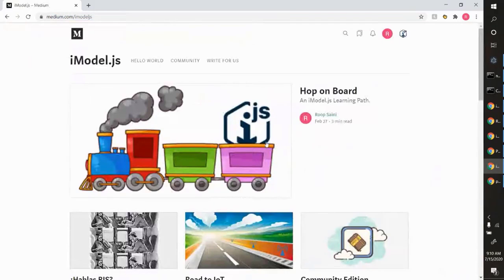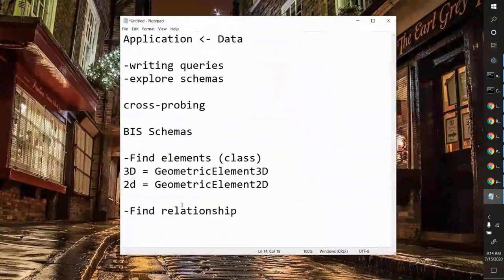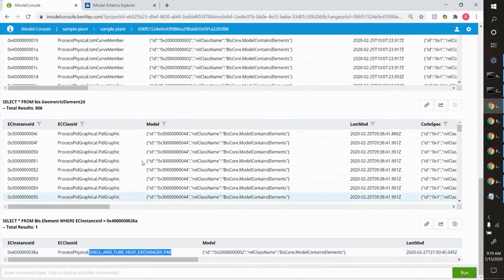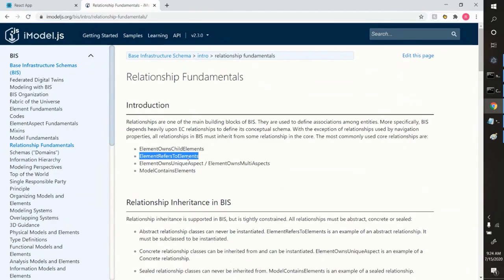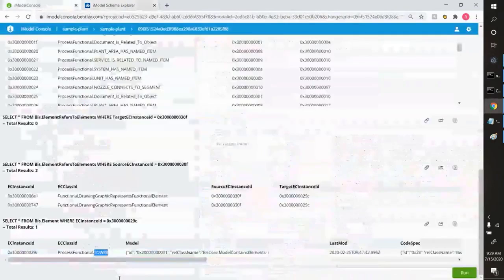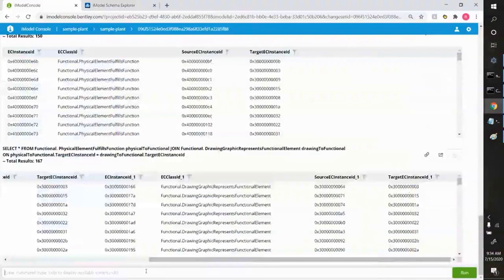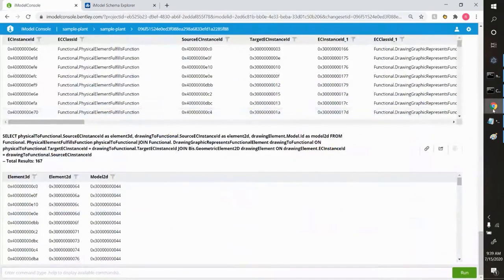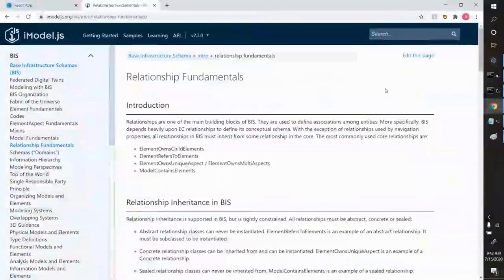iModel.js Jump Start: Exploring iModel Data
In this video, Roop Saini, a Software Engineer at Bentley Systems, explains iModel data schemas and how to write queries for extracting iModel data.